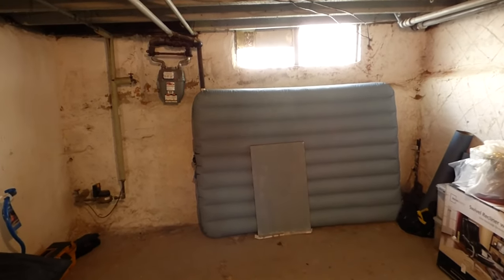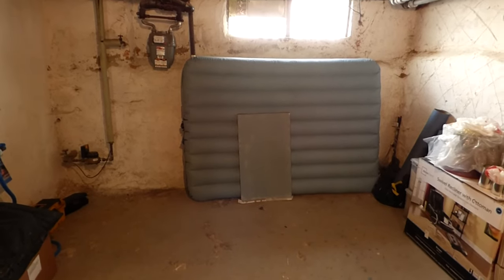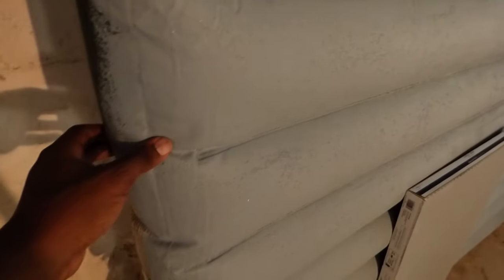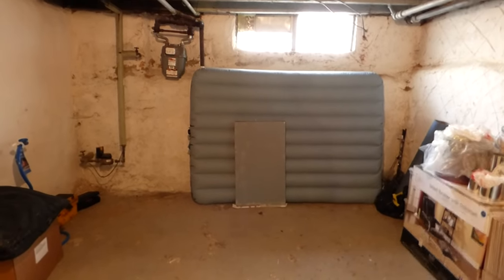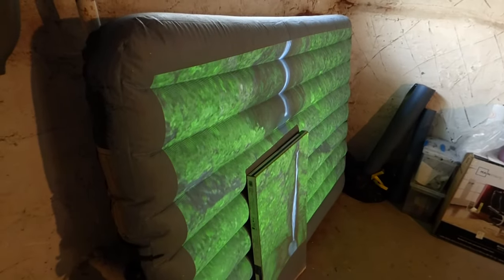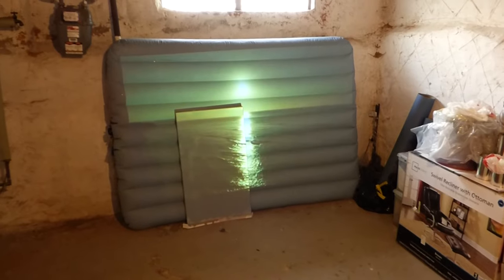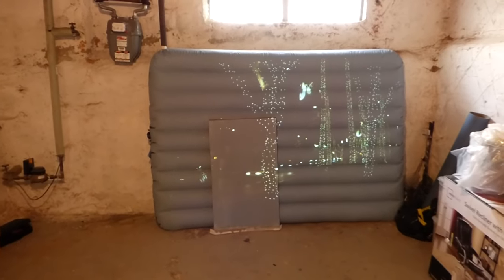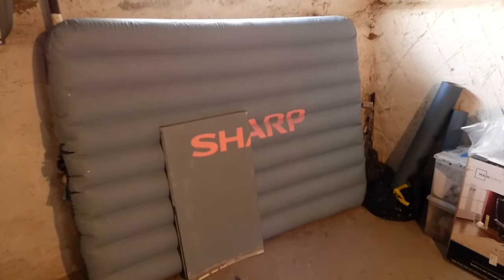OUR SCREEN PAINT + CARDBOARD BOX + AIR MATTRESS = ?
Our screen paints are so easy your kids can paint it NO PRO'S needed! Paint any surface. No priming No sanding. No hard to understand instructions! Bigger and more affordable then a 80" HDTV  with just 1 qt painting up to a 150" 16:10 widescreen! With amazing vivid colors true deep black contrast levels and design to give you a sharper and brighter screen using our new crystal onyx technology gain x2 Come with FREE worldwide shipping for more info on our screen paint products please visited